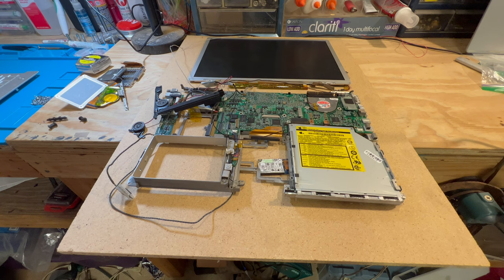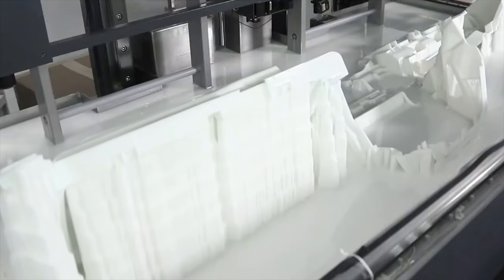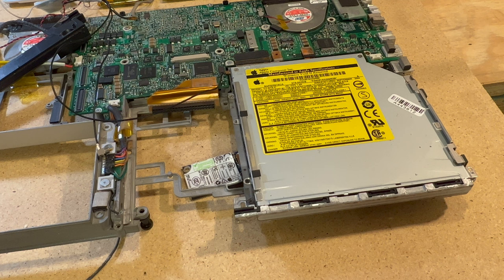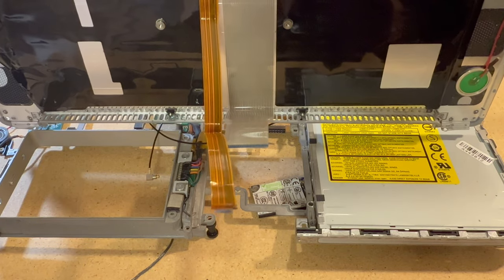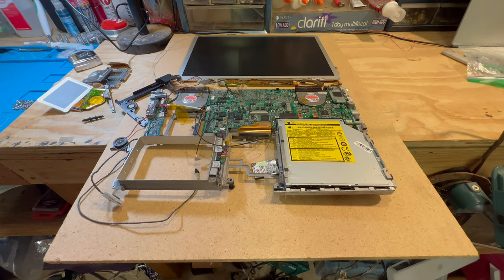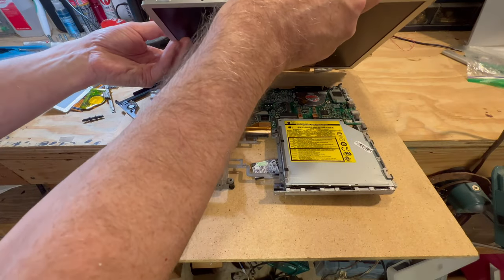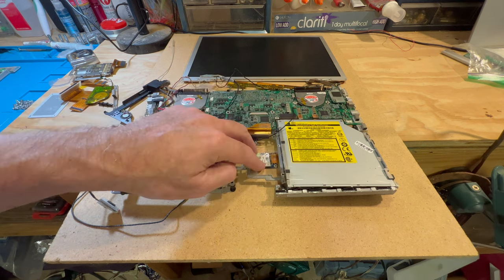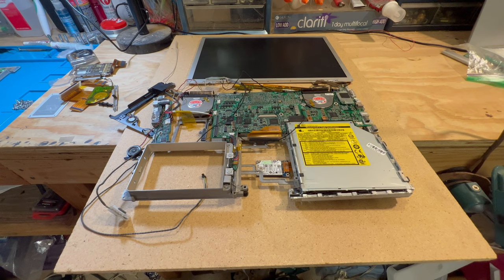G4 POWERBOOK CONVERSION PROJECT part 2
G4 POWERBOOK  ART CONVERSION PROJECT part 2
This is the continuation of are conversion for the powerbook